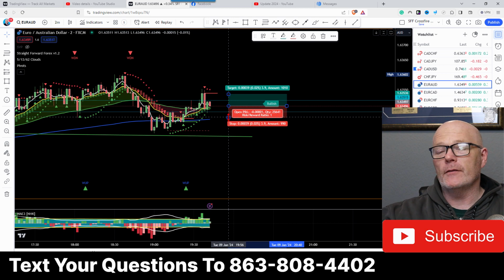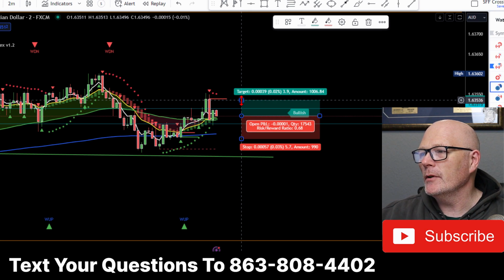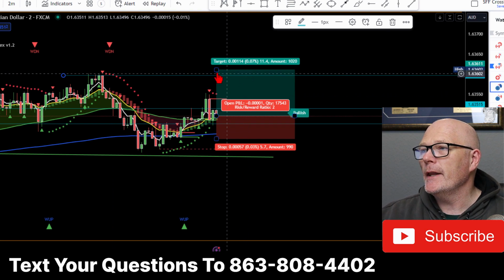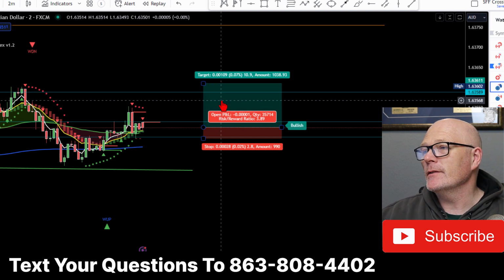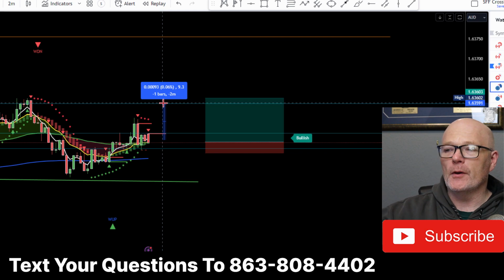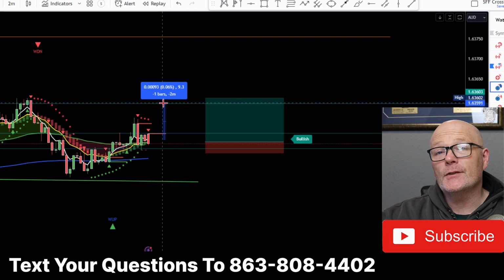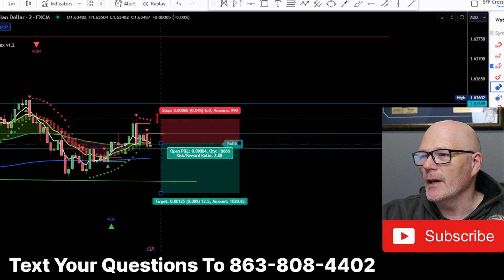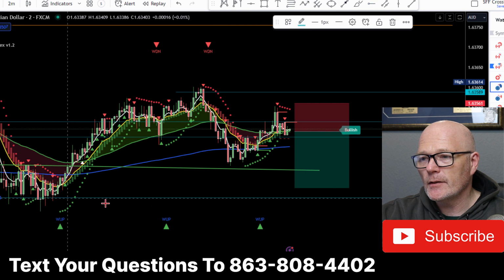Crossfire Forex Strategy Course Module 6 - Managing Your Account SL and TP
Welcome to Module 6. In this module, I talk about how and where to set your stop loss and take profit levels with the Crossfire Forex Trading Strategy.

With this strategy, we're looking for a 1:2 risk-to-reward ratio. Watch the module to learn how.

Crossfire is a scalping strategy using the 15-minute and 2-minute time frames. There are two sessions each day. The 6am forex trading session with EUR/AUD, EUR/NZD, GBP/AUD & GBP/NZD. And the 1pm forex trading session with EUR/CAD, EUR/USD, GBP/CAD & GBP/USD.

Questions?